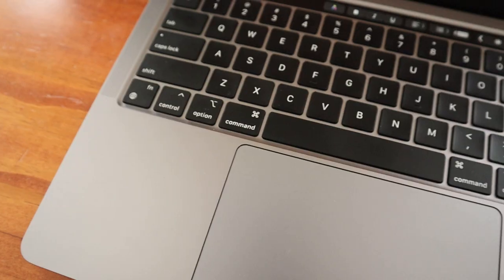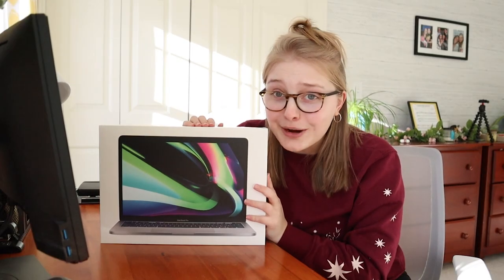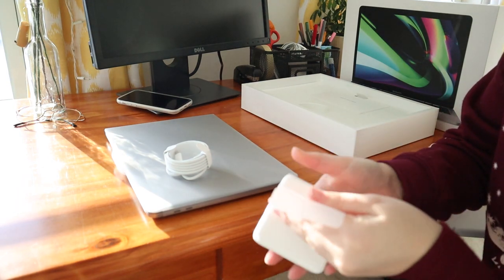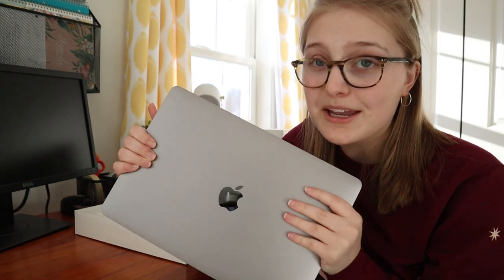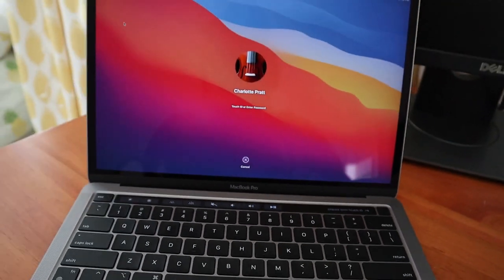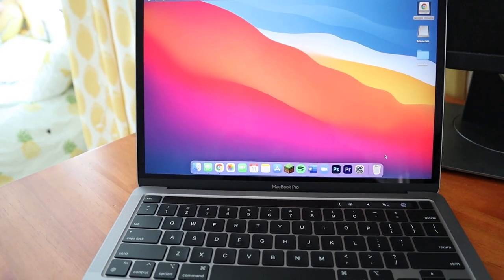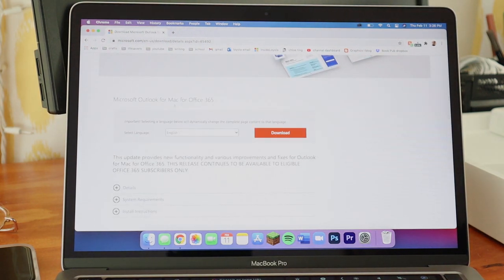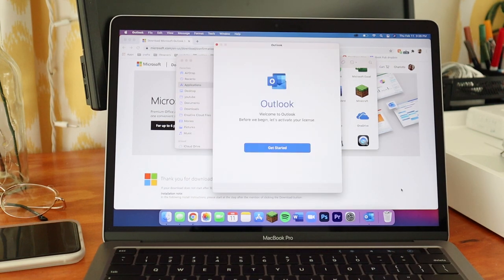UNBOXING MY NEW MACBOOK PRO 13 | unboxing, setup, & comparison to dell xps 13!!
hey guys!! in today's video, I'm unboxing and setting up my brand new Apple Macbook Pro 13 inch with the new Apple M1 chip and touch bar!! I'm soooo excited about his computer and all the things that it can do! I used a dell xps 13 before and it completely died, which is why I decided to get a new one!!

dm me with any questions or video suggestions!!

hiii I'm glad you're watching this video! I'm charlotte, I'm 19 years old, and I'm a sophomore in college studying Communications! I attend Loyola University Maryland, but because of miss rona I'm currently studying at home in Maine. I post bi-weekly vlogs about my lifestyle, college, hauls, and my dog. I've been on youtube for almost a year, and it's been so much fun figuring it all out!

if you're reading this, comment "new computer!!" :)